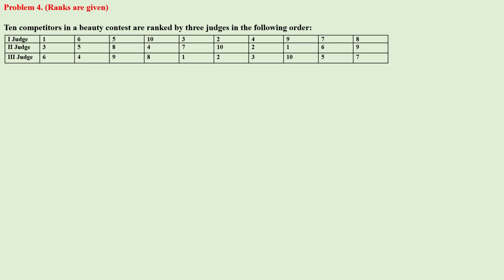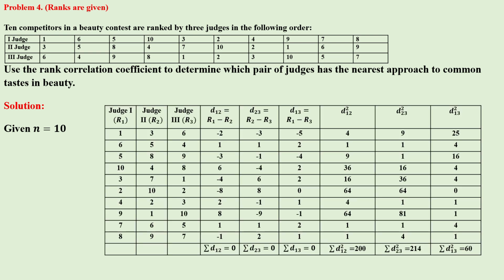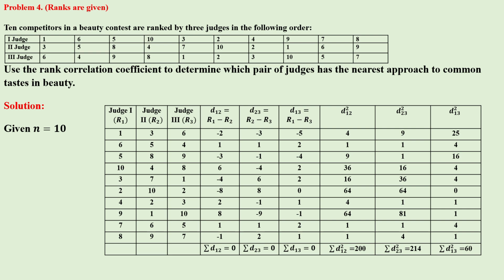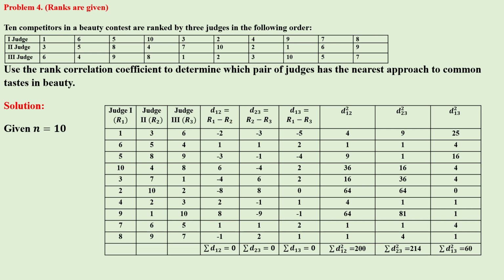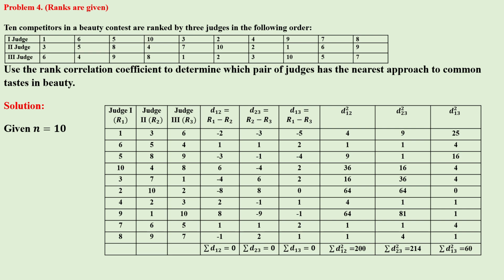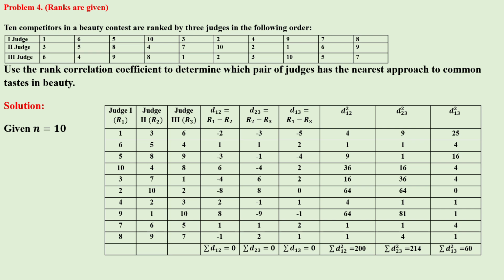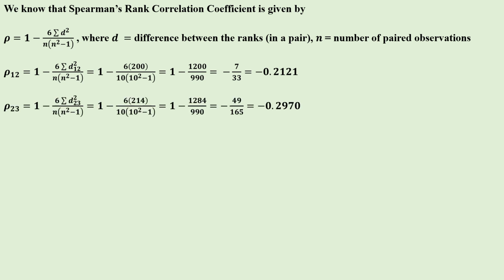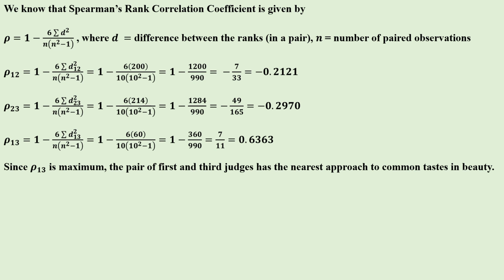correlation 14 , ProblemWithSolution , Please Share this video to your friends & needy 🙏